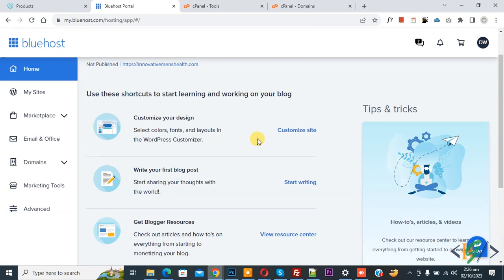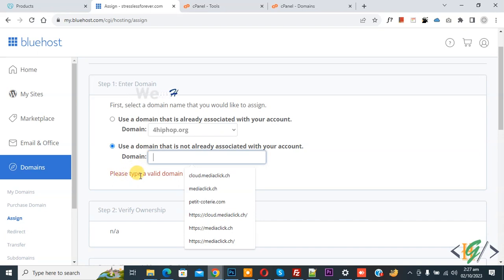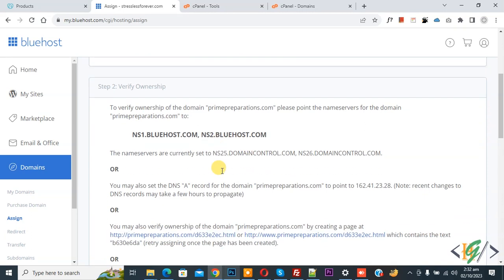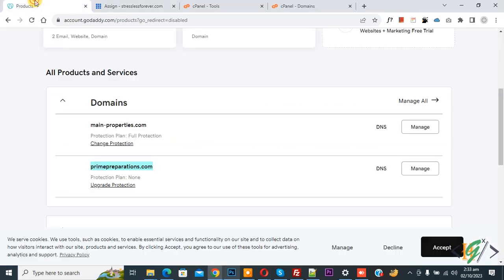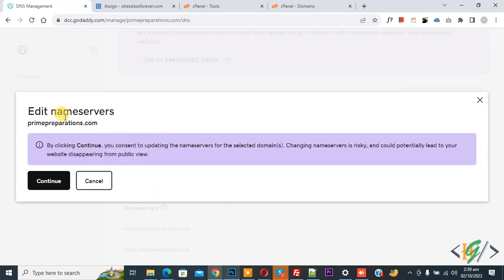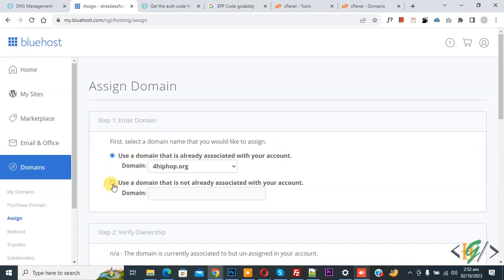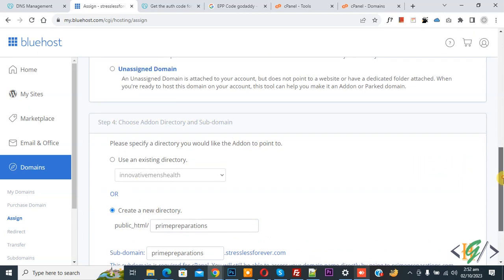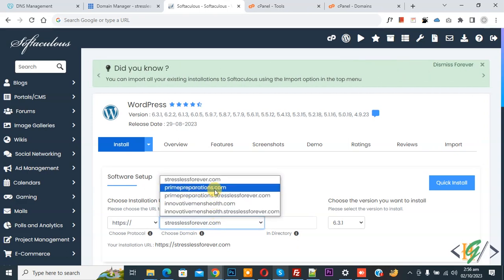How to Point Domain from Another Hosting to Bluehost Hosting | GoDaddy Domain | Nameservers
In this bluehost hosting tutorial for beginners you will learn how to point godaddy domain to bluehost hosting by changing dns nameservers in domain setting in godaddy account. Our domain is hosted on godaddy and we are going to add nameserver of bluehost in godaddy.
NS1.BLUEHOST.COM
NS2.BLUEHOST.COM